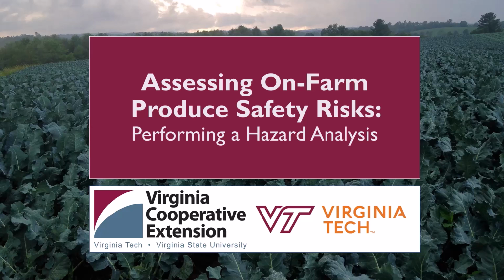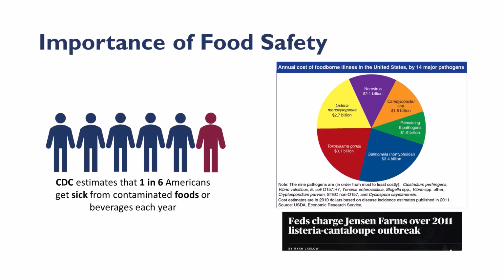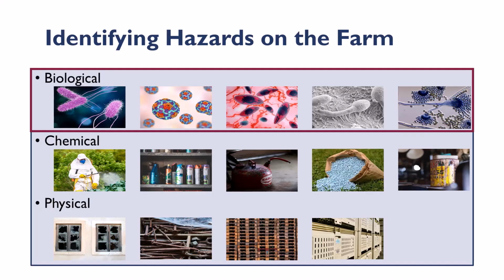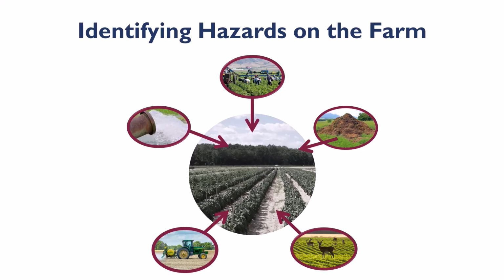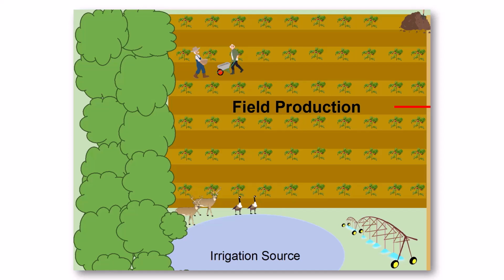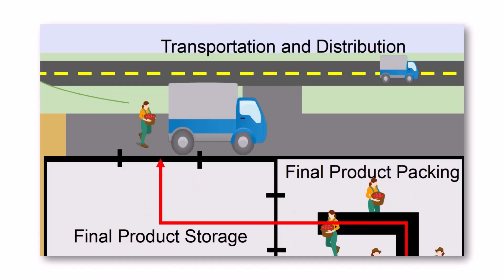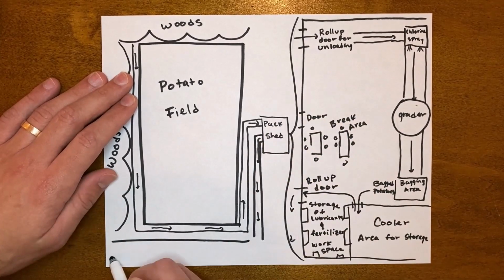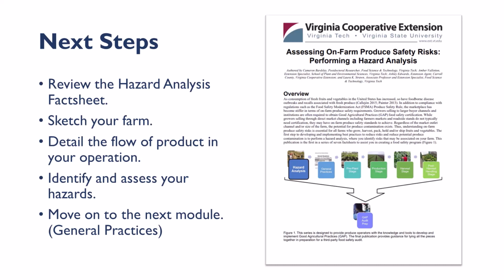Assessing On-Farm Produce Safety Risks: Performing A Hazard Analysis - Module 2 (FST-461NP)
Assessing On-Farm Produce Safety Risks Modules are a series of nine videos to assist you in creating a food safety program and preparing you for a GAP audit. These videos are based off of a series of seven factsheets (FST-400NP through 406NP) available through Virginia Cooperative Extension.

Assessing On-Farm Produce Safety Risks: Performing a Hazard Analysis